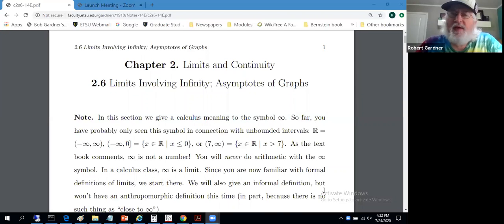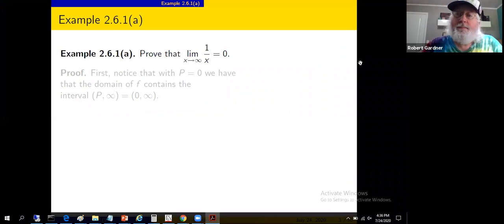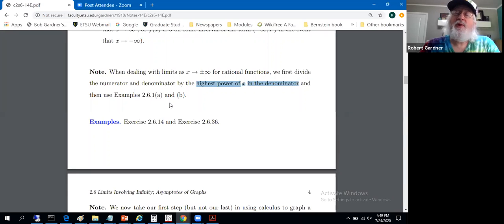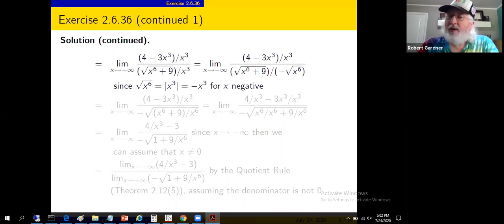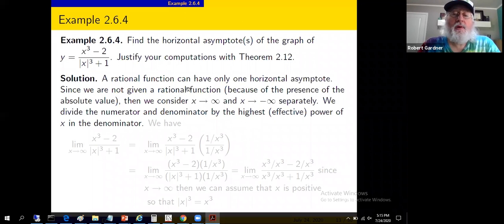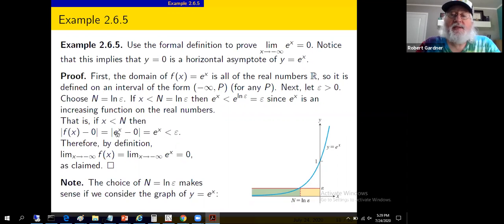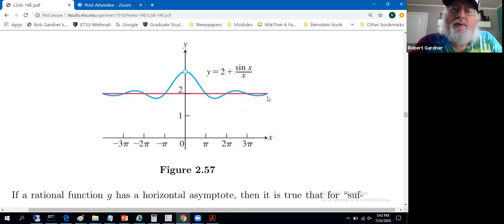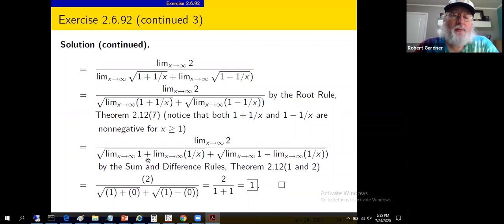Calculus 1, Section 2.6 (Part 1)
Calculus 1, Section 2.6: Limits Involving Infinity; Asymptotes of Graphs (Part 1).